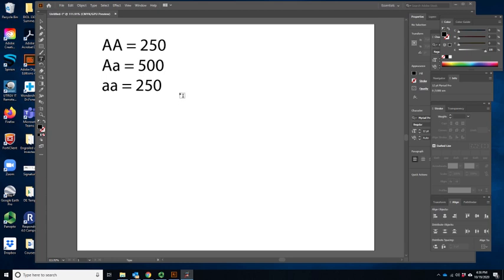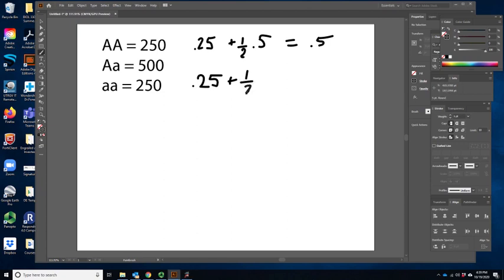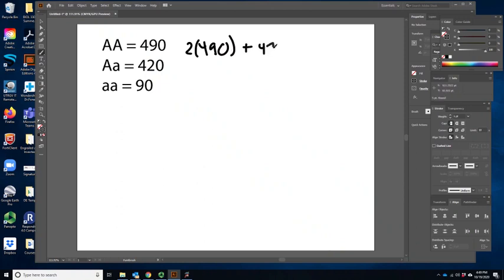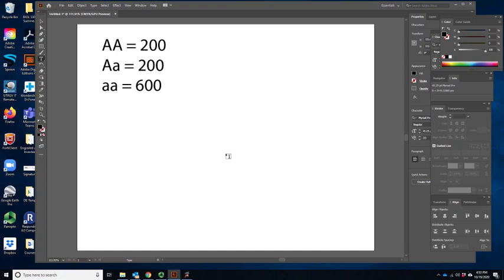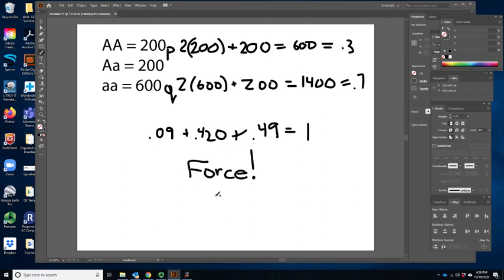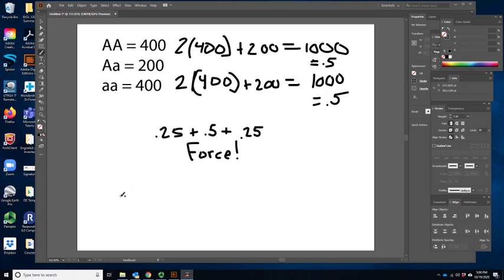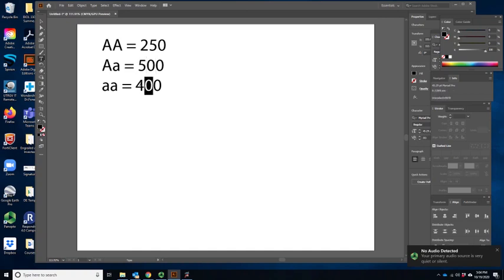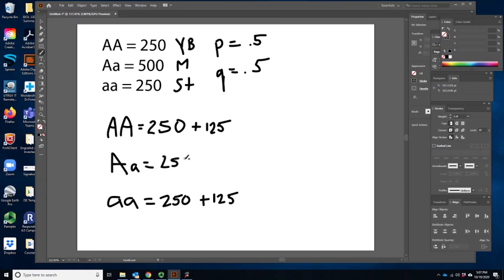BIOL 4330 Unit 3 1 2 Hardy Weinberg Practice